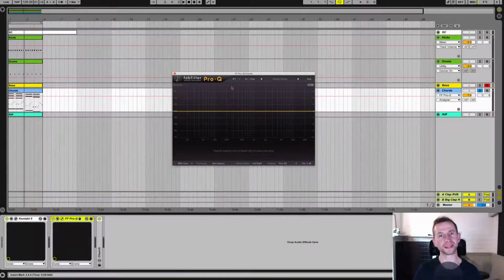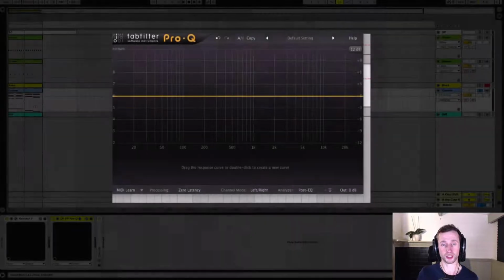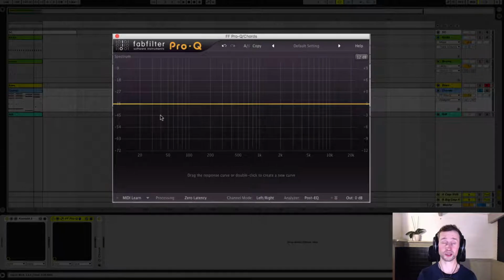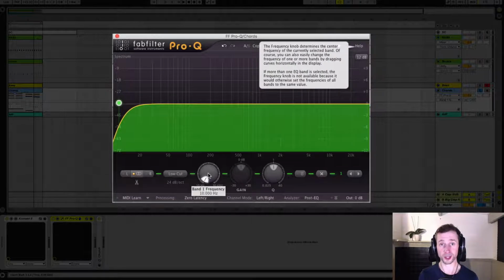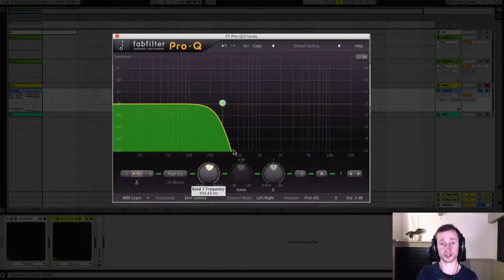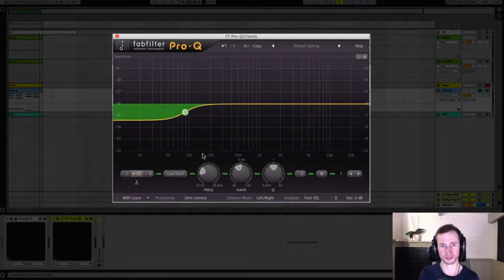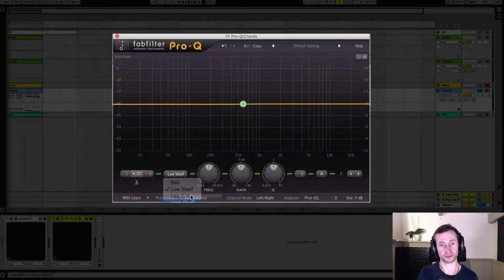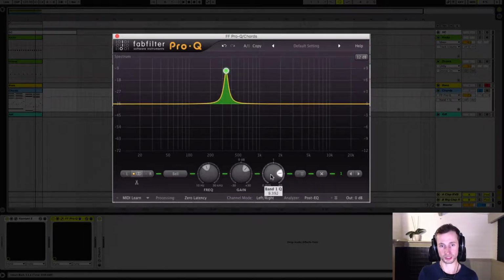How to Use EQ: The Basics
The basics of EQ (or Equalization) explained in under 5 minutes!

We cover the fundamentals, controls and techniques that apply to almost any EQ in any DAW (Digital Audio Workstation).

►► My ENTIRE Music and Video Equipment:
My Audio Gear: